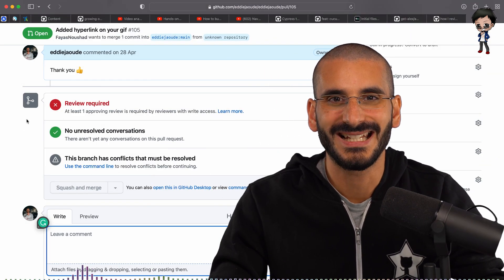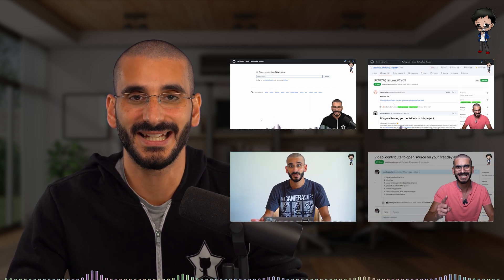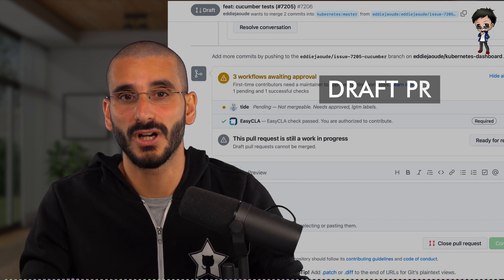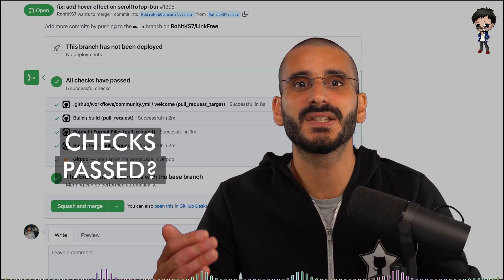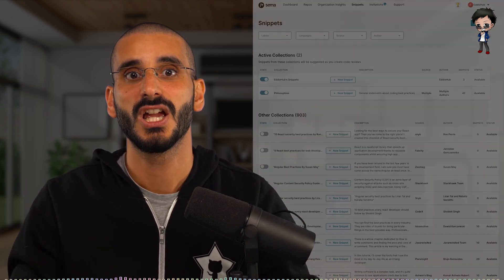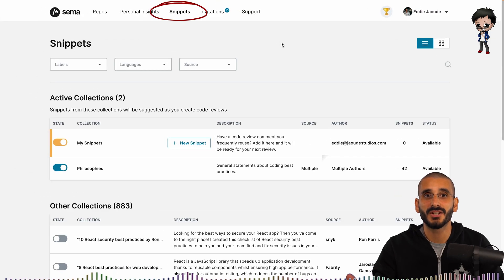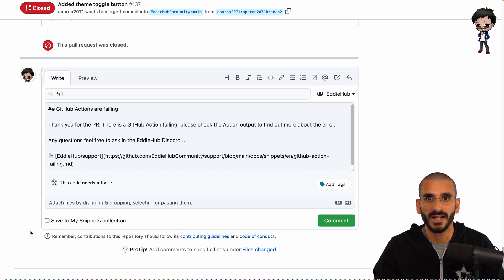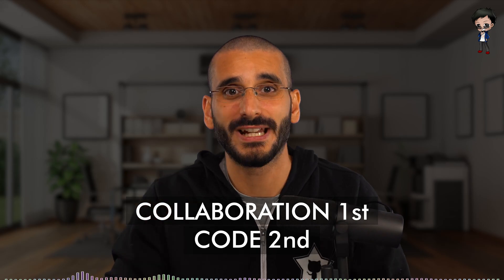How to review a GitHub Pull Request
Creating a GitHub Pull Request can be quite stressful for the author but also quite scary for the reviewer, but these are important elements if you want to succeed in tech.

As a maintainer, I have created a definitive guide on:

- How to get your Pull Request merged
- What you should be looking at when reviewing a Pull Request
- How a tool like Sema can really help you

And...my Bonus Tips!

Check out Sema's various tools, including Snippets as featured in this video

0:00 Introduction to GitHub Pull Request
0:24 Why reviewing a Pull Request is an important skill
1:14 What this video covers
1:35 How to get your Pull Request Merged
4:31 What I look for in a good Pull Request as an Open Source maintainer
6:46 What is Sema: a free tool for developers
7:04 What are Sema Snippets
8:04 Tutorial: How Sema Snippets work
10:46 Bonus Tips for GitHub PRs!